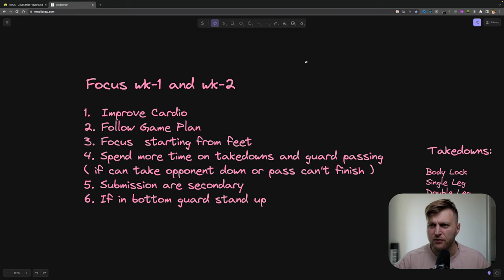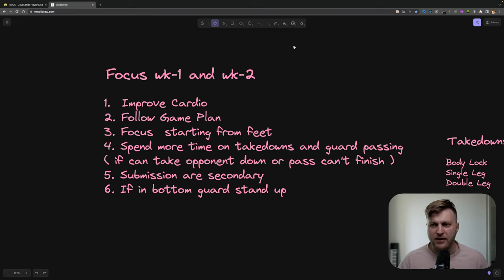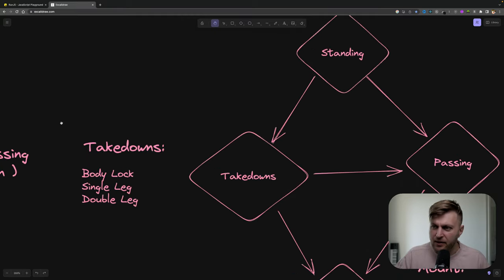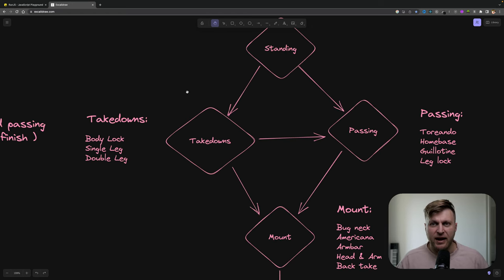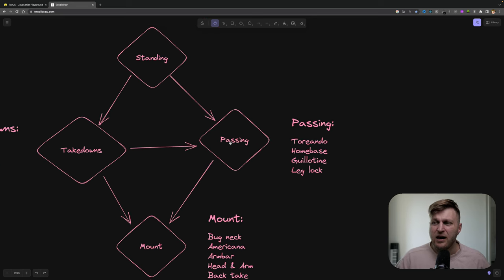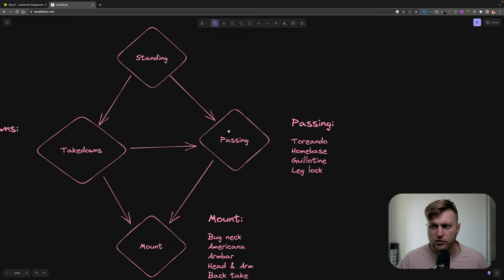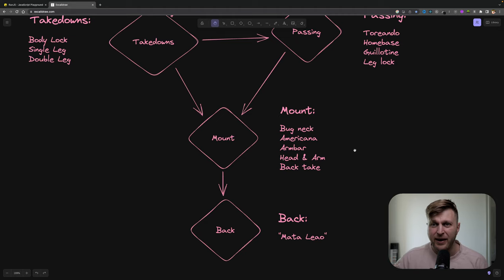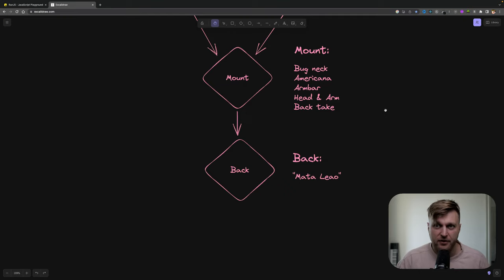Brazilian Jiu Jitsu Game Plan For Complete Beginners [ don't waste time ]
🥋 Are you a complete beginner in Brazilian Jiu-Jitsu and eager to make the most out of your training sessions? Look no further! In this video, I will be sharing my  BJJ game plan tailored specifically for complete beginners. I'm a firm believer in having a well-structured and focused training plan, and with this game plan, you'll see substantial progress in your BJJ journey in no time!

📋 Over the next two weeks, these are the key aspects of BJJ that I will be focusing on, including:

Essential positions to focus on
Takedowns and their execution
Guard passing techniques
Controlling the mount position
Taking the back and securing submissions

💪 With these fundamentals in place, you will be able to build a strong foundation in BJJ and develop your skills efficiently. Don't waste any more time; start your journey with this comprehensive beginner's game plan!

📣 I would love to hear about your BJJ game plan and experiences! Share them with me and our growing community in the comments section below. Let's learn and grow together!

🔔 Don't forget to hit the 'Subscribe' button and the bell icon to stay updated with more BJJ content and tips that will help you become the best version of yourself on the mat!